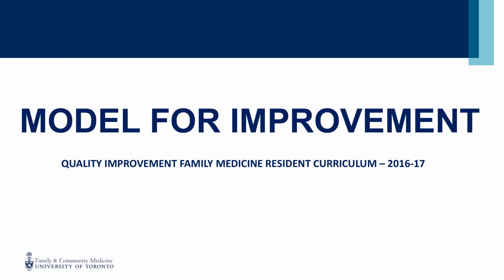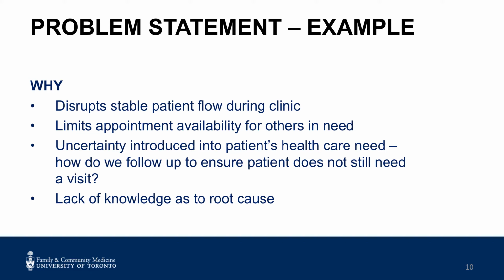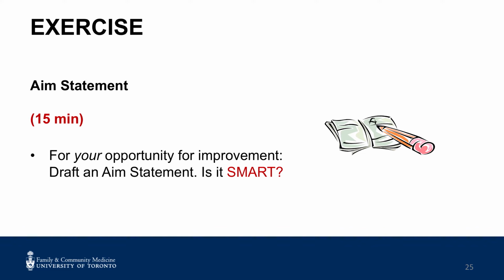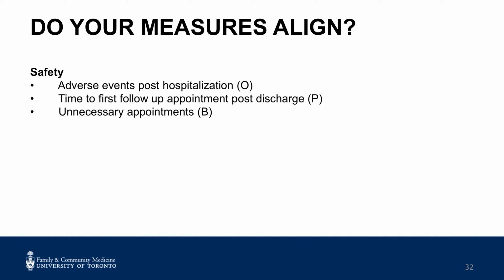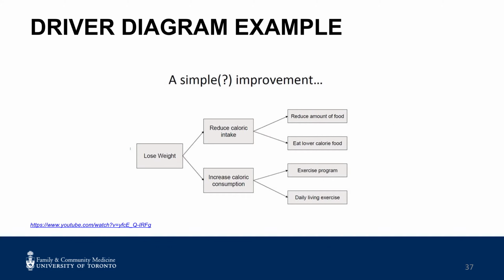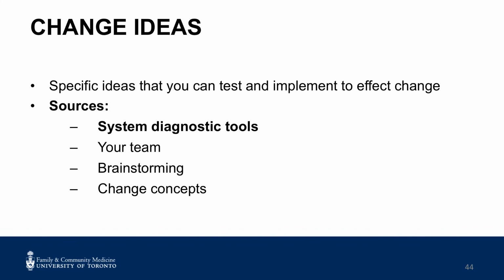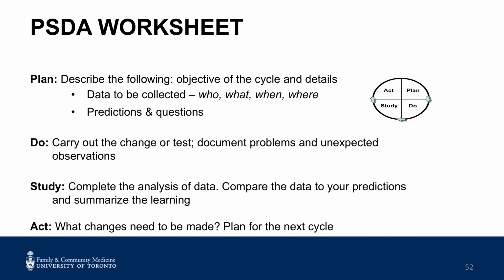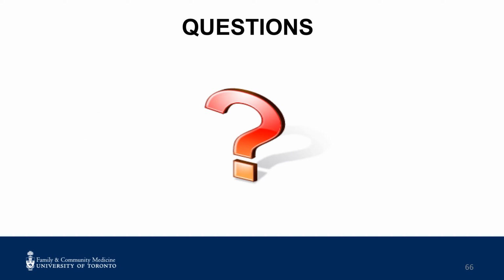The Model for Improvement